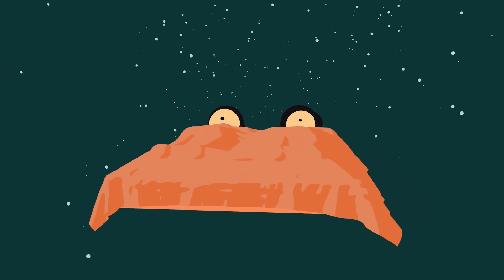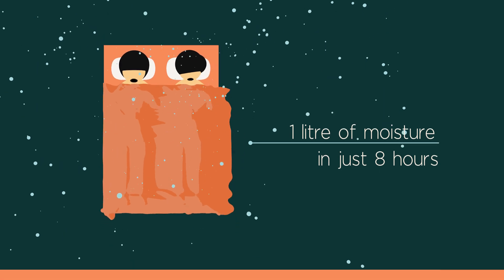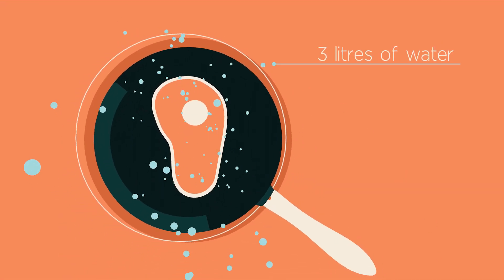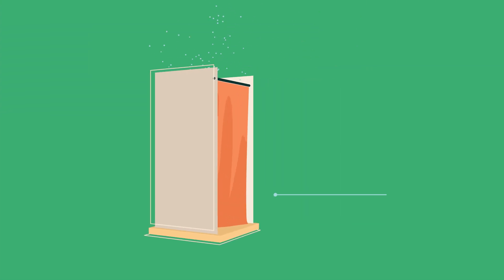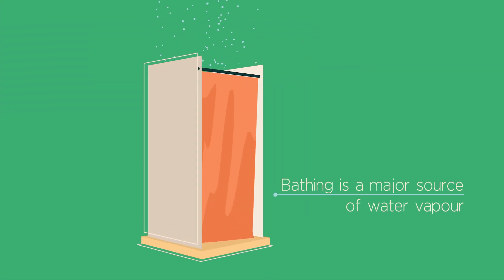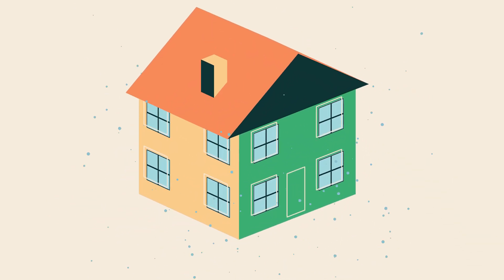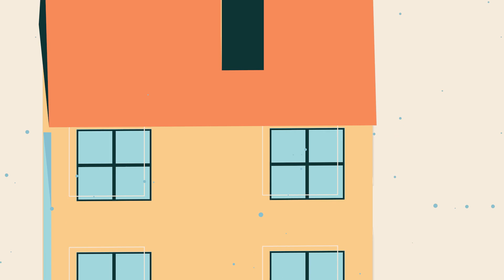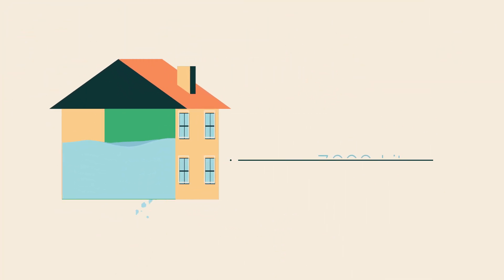Condensation Build Up in Homes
As requirements for improved air tightness increase, its important to understand the role ventilation plays in removing moisture build up throughout your home.